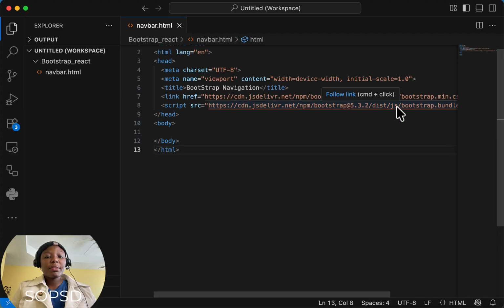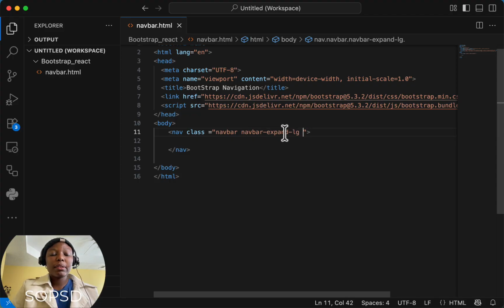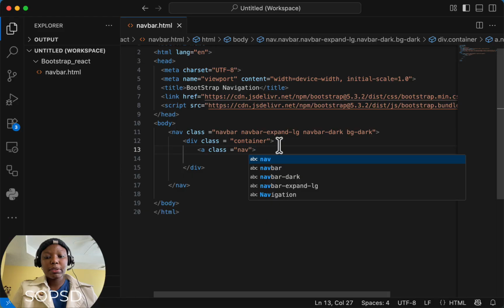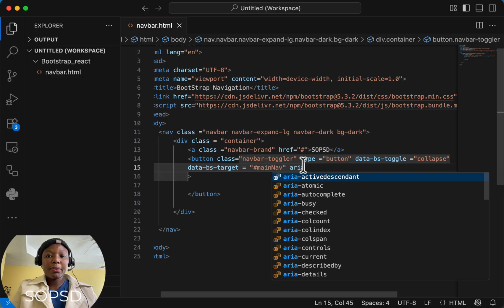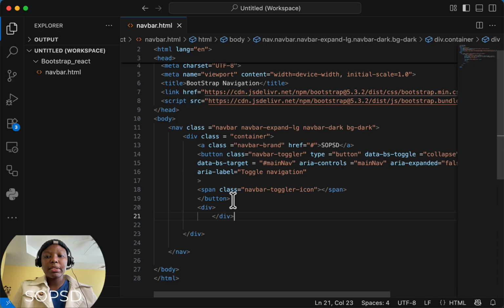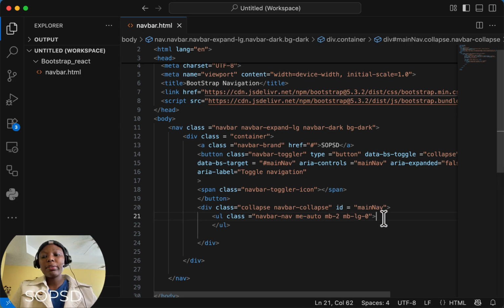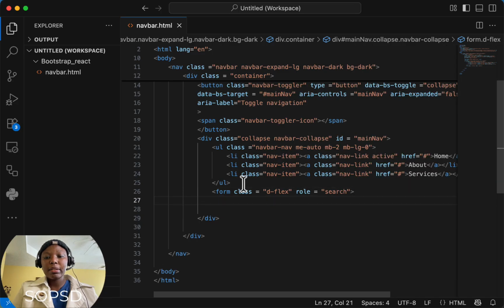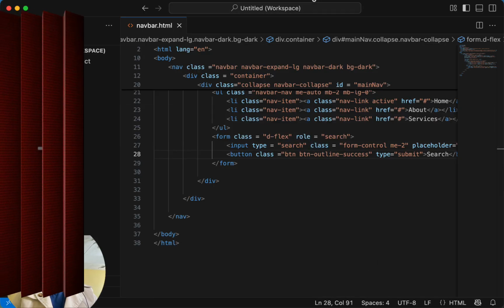Week 2 : Lesson 1 - Bootstrap Navbar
In this lesson, we look at how to use the navbar to create a navigation bar using Bootstrap 5 classes.